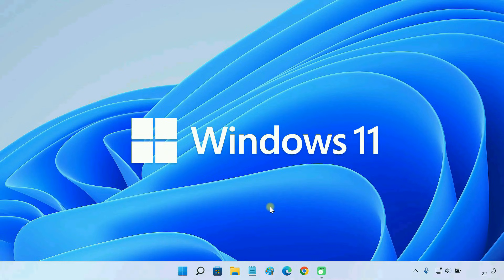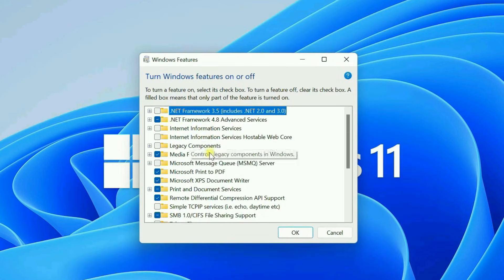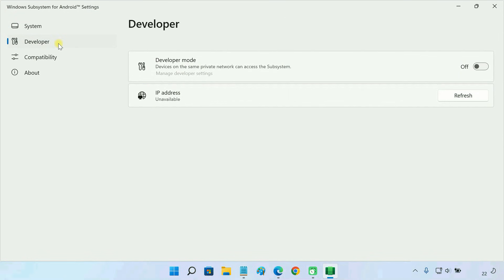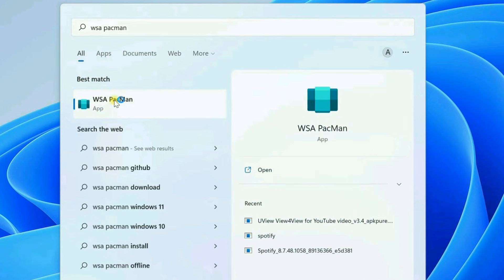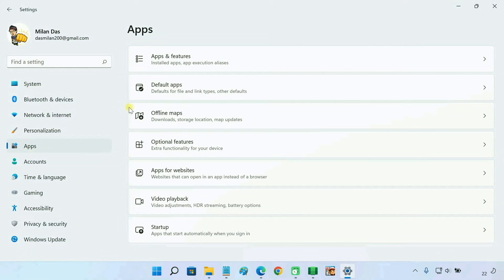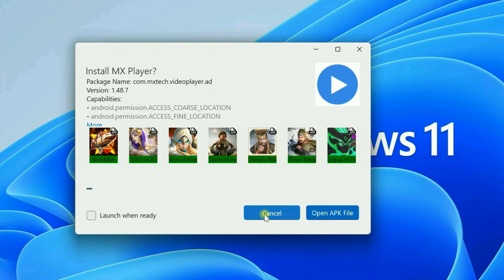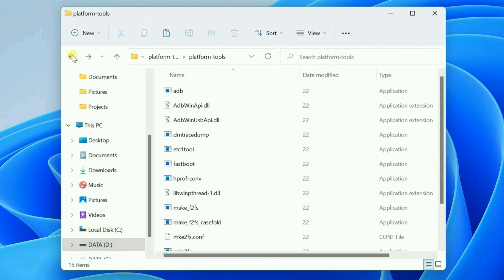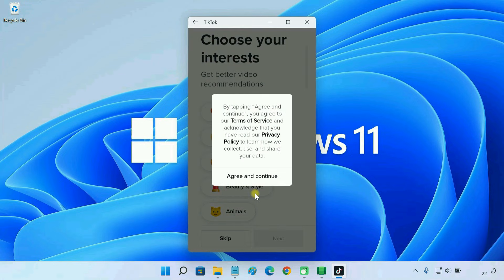Run/Install APK Files on Windows 11 PC [without Emulator]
If you want to install APK files on Windows 11 but don’t know how to do so, this tutorial will help you.

In order to run APKs on Windows 11 without an emulator, you must install the Windows Subsystem for Android (WSA). It basically creates a virtual Android machine on your computer. It enables you to sideload APK files of your favorite apps and games on your Windows 11 PC.